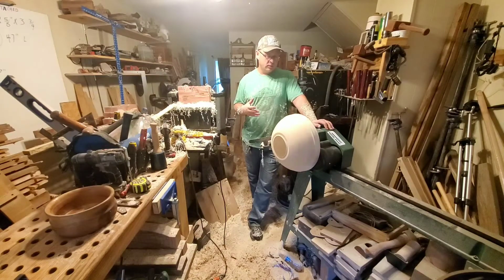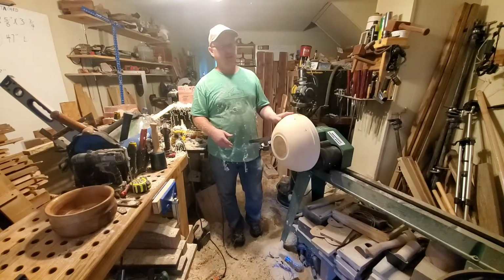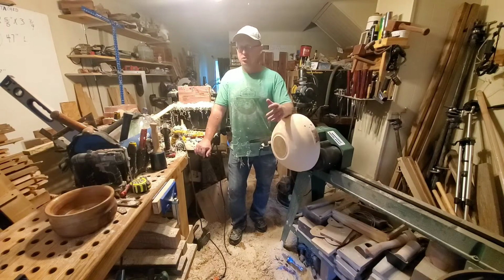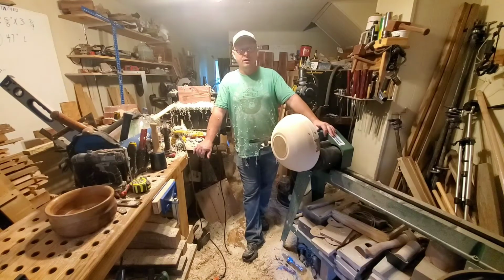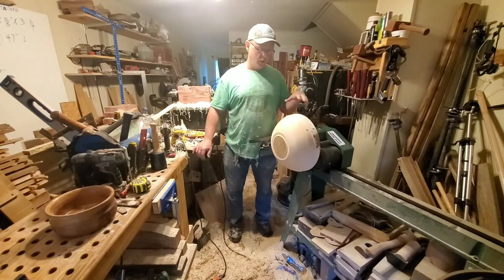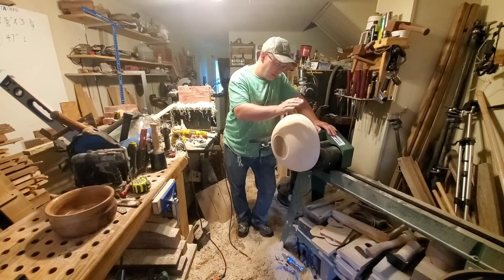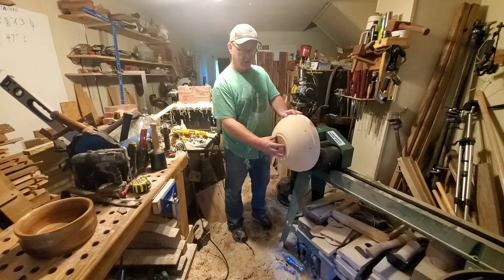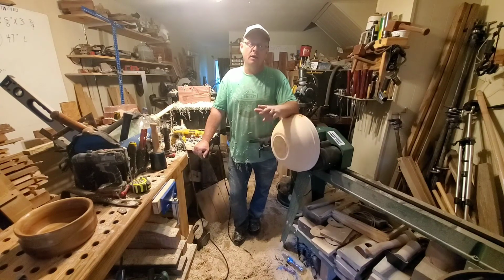Wood bowl sink for off grid tiny home build.